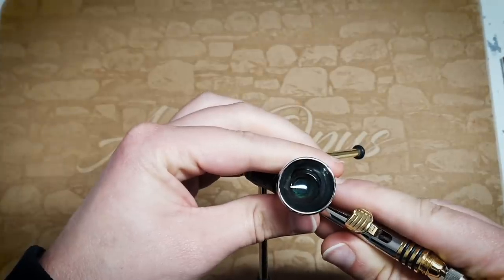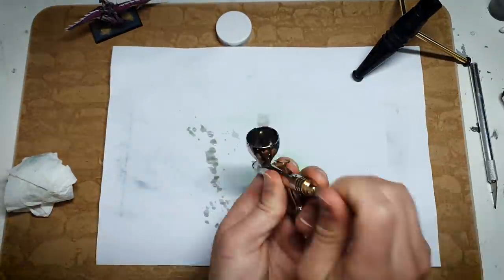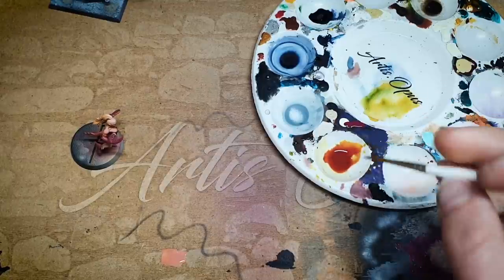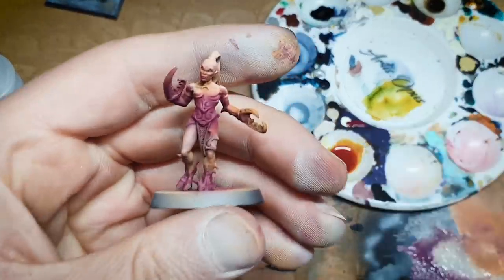My first ARMY TEST MODEL: Army Vlog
Time to get some paint down! In this episode we're covering Byron's progress with his personal army, including painting a first test model, not to forget moaning about faffy assembly!

Any questions or suggestions about the army? Let us know below!